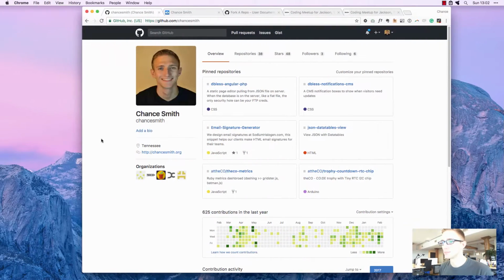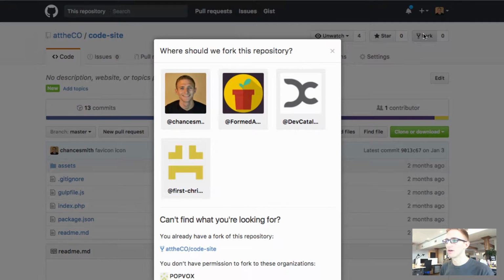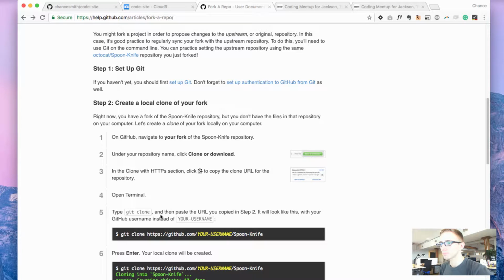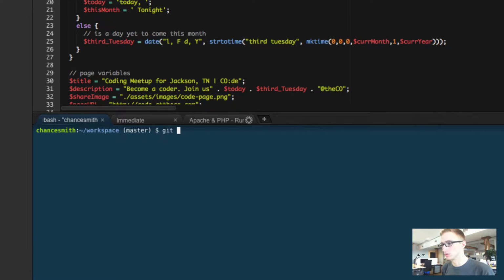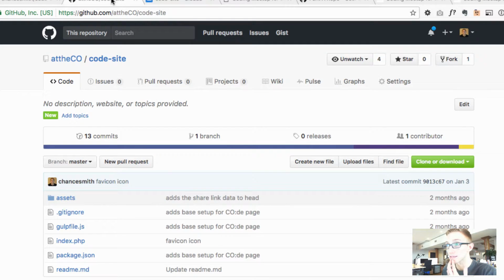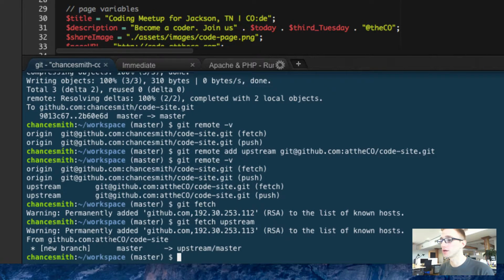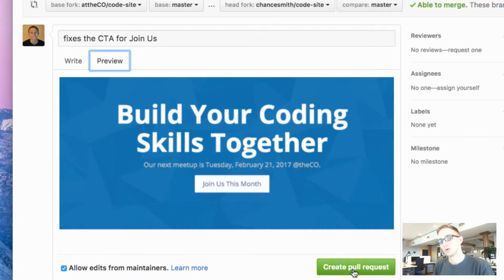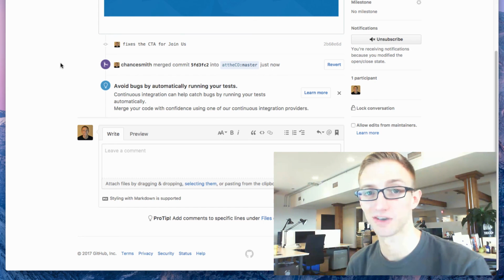Collaborate With Github - Fork a Repo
Learn to code with others using Github. You'll learn to contribute to Git repos you don't own by creating a fork.